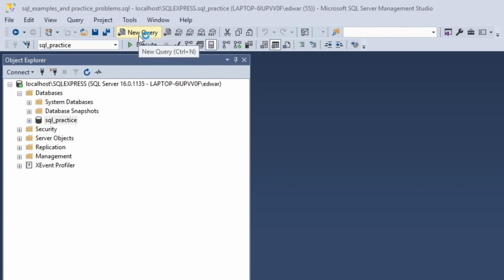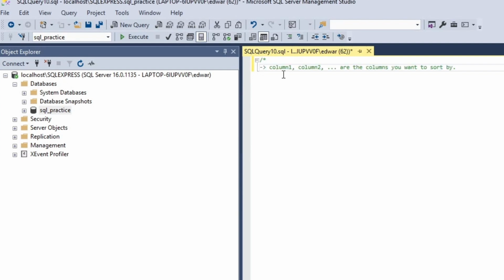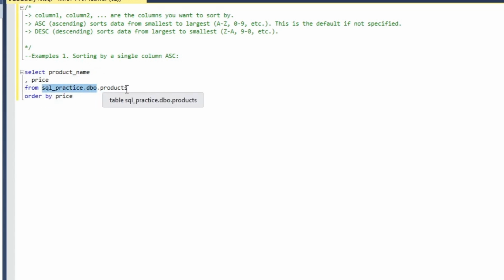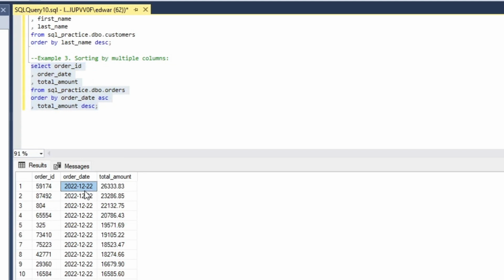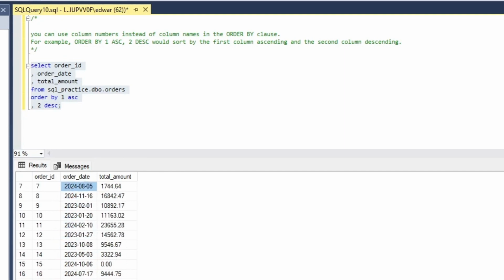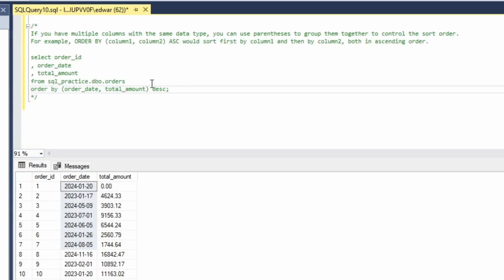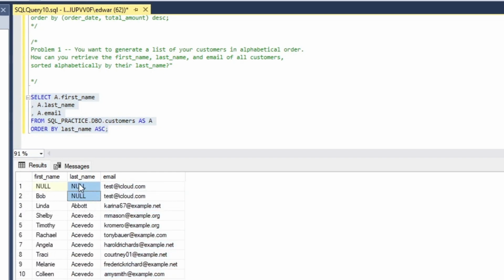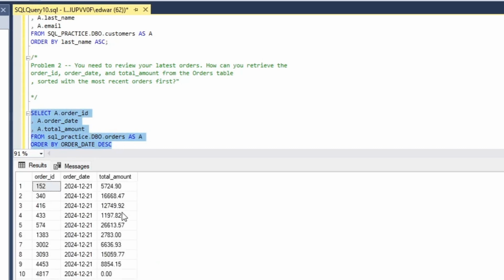Learn how about the SQL ORDER BY Clause - learn SQL pt 14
Learn how to sort your SQL query results using the ORDER BY clause. This video covers basic syntax, ascending and descending order, multiple column sorting, and handling NULL values. We'll also dive into practical examples to solidify your understanding.

Video Chapters
00:00 - Introduction
01:02 - What is the order by clause
03:01 - Example #1 - Sorting ASC
03:40 - Example #2 - Sorting DESC
04:18 - Example #3 - Sorting by multiple columns
05:00 - Extra things you need to know
07:01 - Practice Problem #1: sorting by last name
08:26 - Practice Problem #2: retrieving latest orders